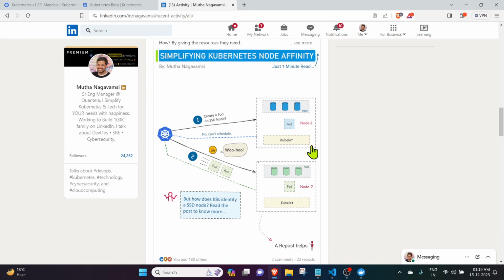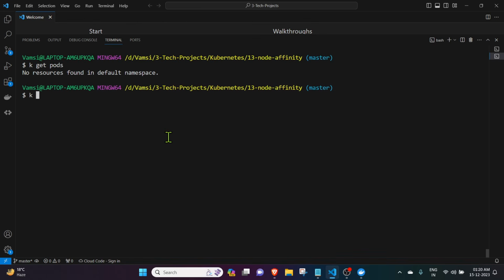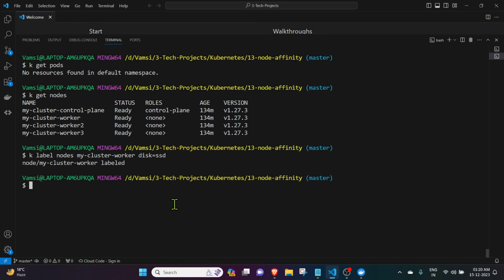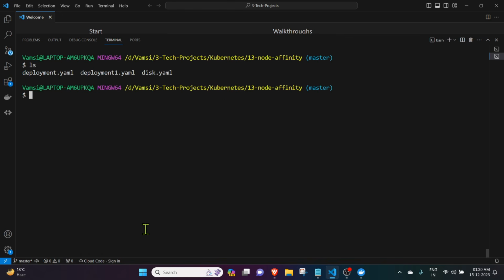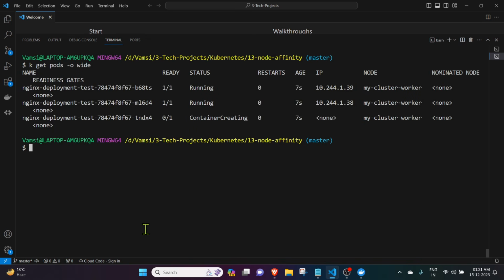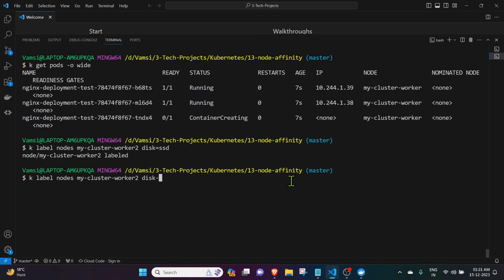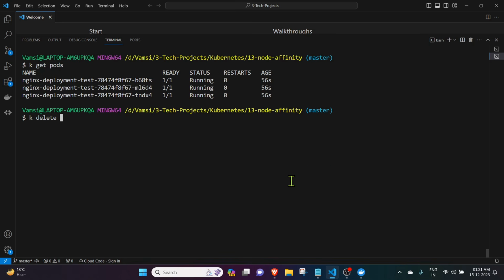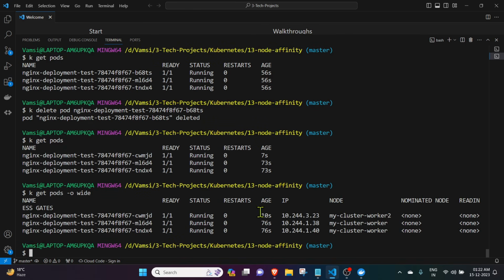Kubernetes Tutorial for Beginners: NodeAffinity (Watch 1.5x)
Kubernetes NodeAffinity Makes Pod HAPPY 👇

How? By giving the resources they need.

It's just like children finding JOY in a cool playground.

In short, NodeAffinity in Kubernetes tells your pods which nodes they're allowed to live on.

The deployment below creates 2 nginx pods.

Pods have label "app=nginx".

Here's the full config:

apiVersion: apps/v1
kind: Deployment
metadata:
 name: nginx-deployment
spec:
 replicas: 3
 selector:
 matchLabels:
 app: nginx
 template:
 metadata:
 labels:
 app: nginx
 spec:
 containers:
 - name: nginx
 image: nginx:latest
 ports:
 - containerPort: 80
 affinity:
 nodeAffinity:
 requiredDuringSchedulingIgnoredDuringExecution:
 nodeSelectorTerms:
 - matchExpressions:
 - key: "disk"
 operator: In
 values:
 - "ssd"

How does K8s identify SSD nodes?

1. By choosing nodes with label "disk=ssd".
2. This ensures pods run on SSD storage.
3. So better performance for nginx.

NodeAffinity takes all the credits there.

Learned something?

If you did, do a Repost. It really helps ♻️

I'm @MuthaNagavamsi  Follow me for Kubernetes, Devops and tech content.

Before you leave, don't forget to SMILE 😁

P.S. Did you try NodeAffinity? Let's talk.